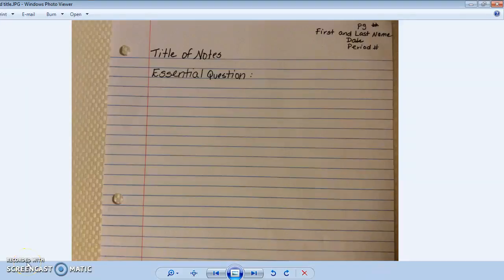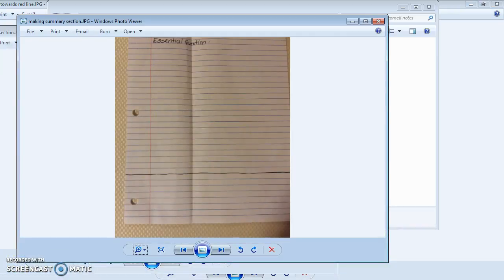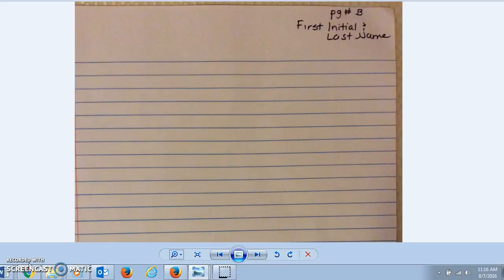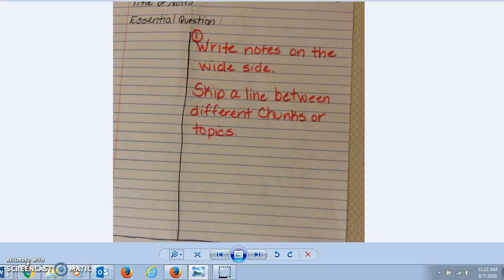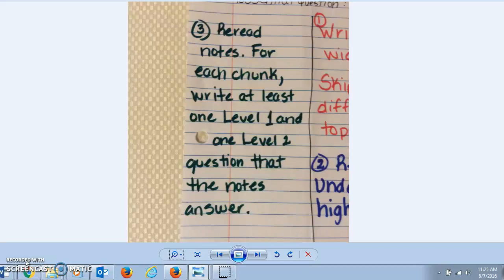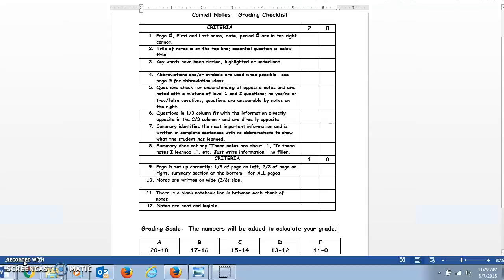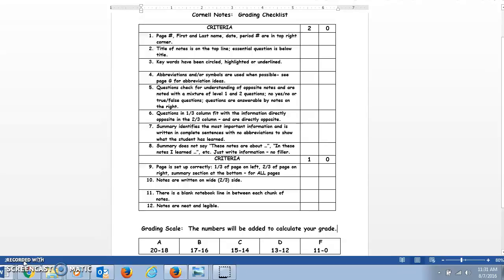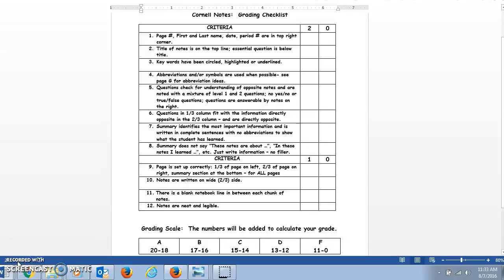How to Create Cornell Notes